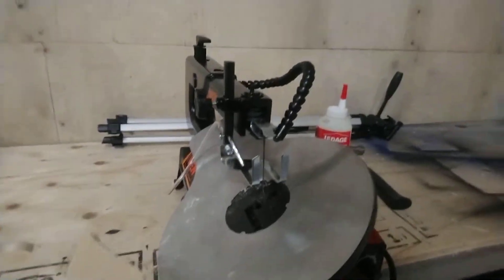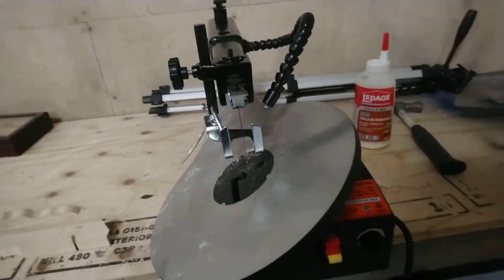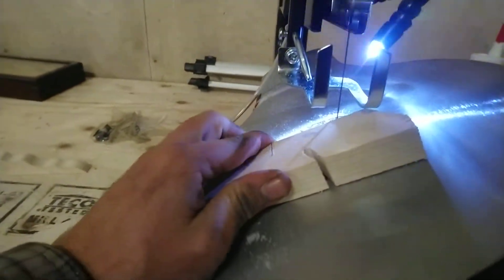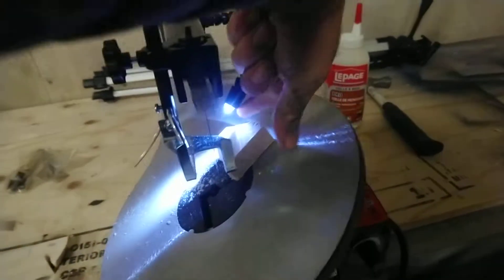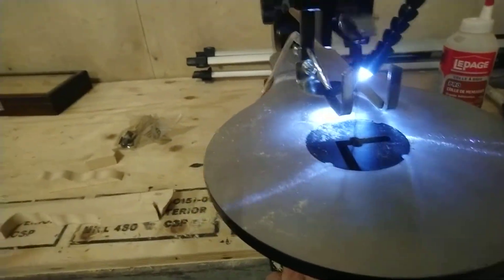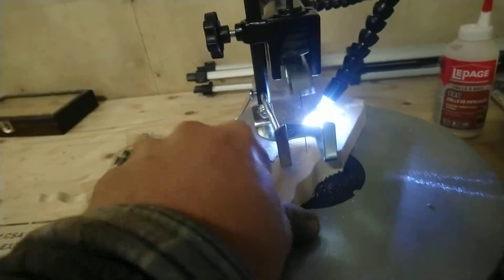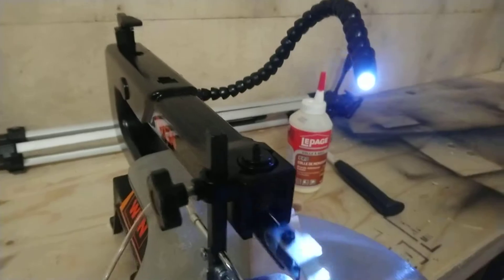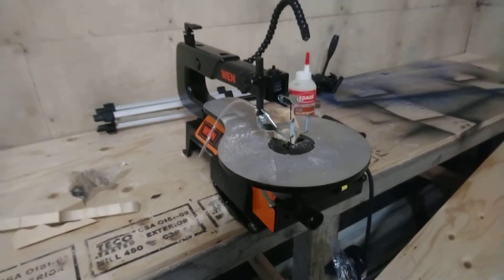Cheapest scroll saw on Amazon